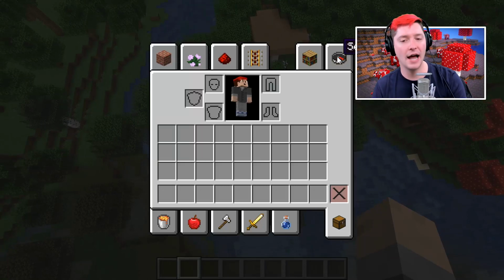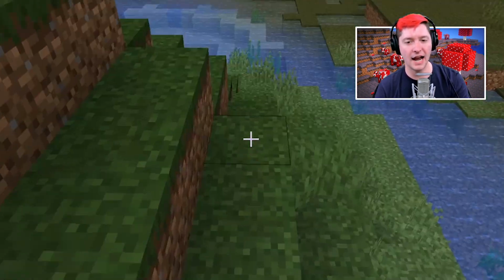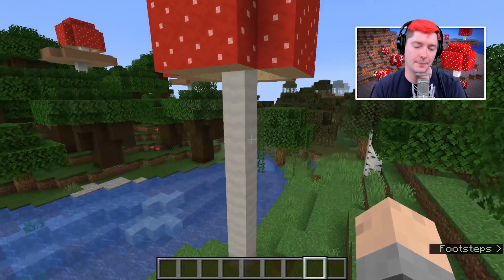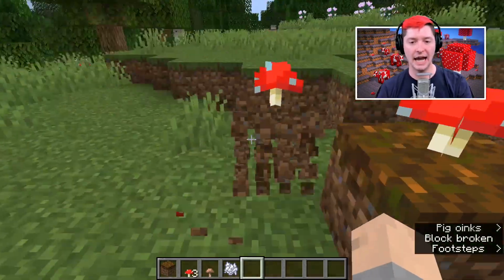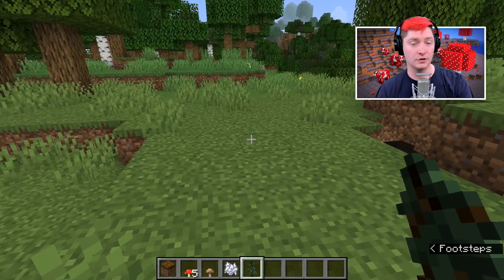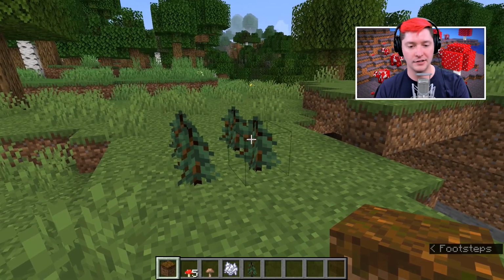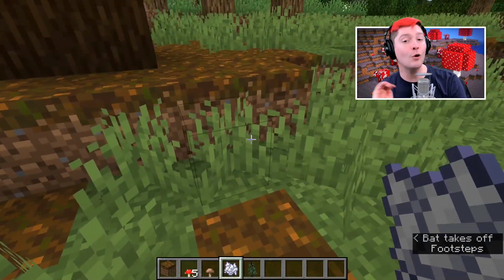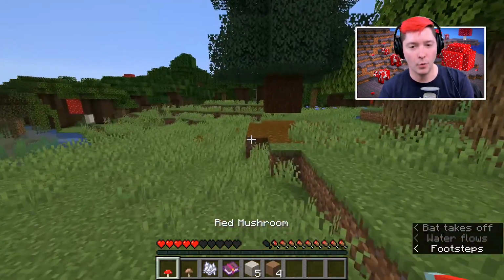How to Spawn a Giant Mushroom in Minecraft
Giant mushrooms in Minecraft are a pretty unique generation and cool blocks in the game! I teach you everything about them in Minecraft!